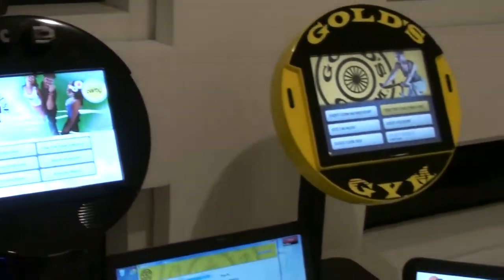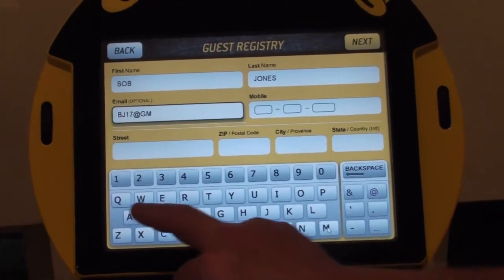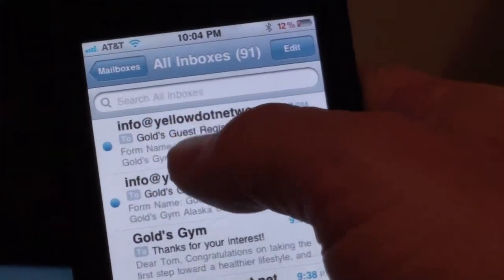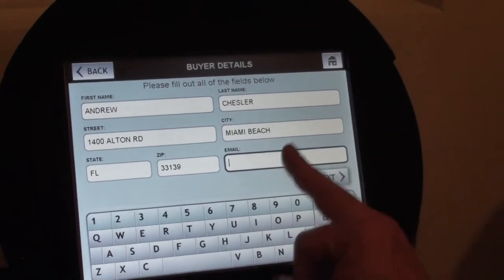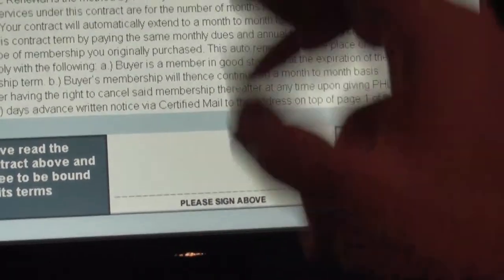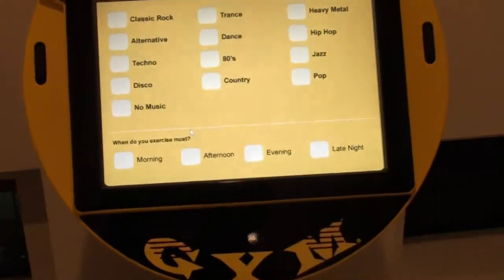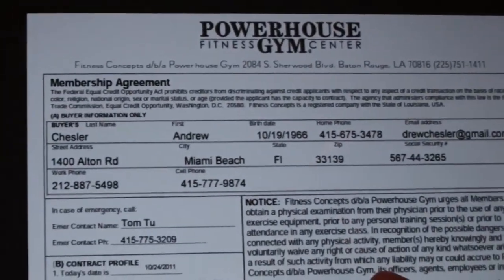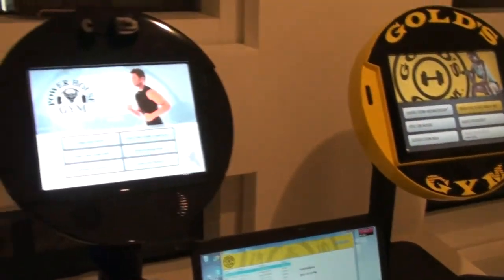iDesk Solutions Gym Kiosks Preview Video Part 1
Part 1 video in a min-series sneak preview of the iDesk Solutions Paperless Health Club system.